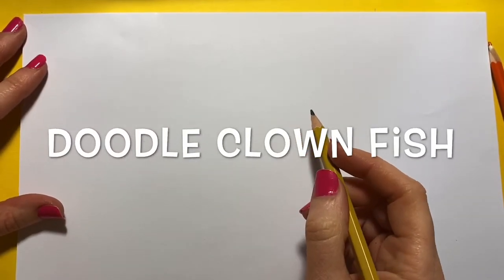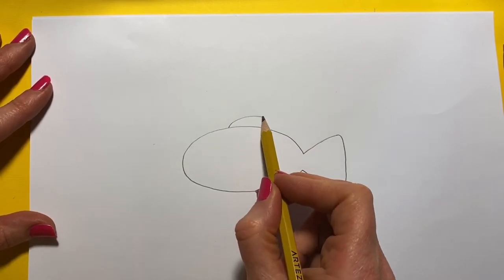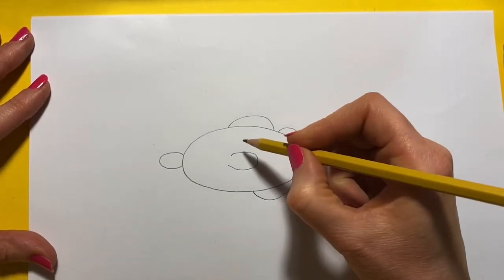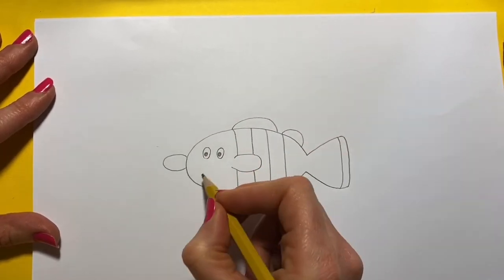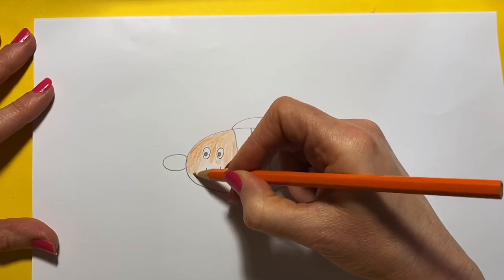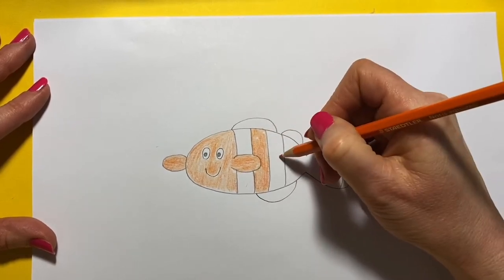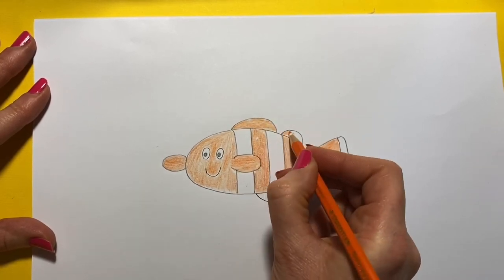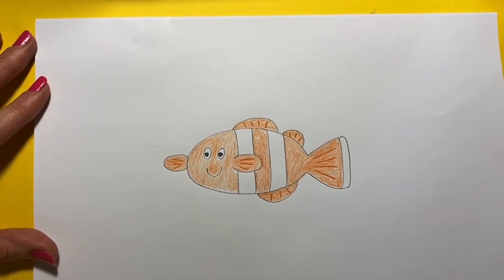How To Doodle Clown Fish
Learn how to doodle Clownfish from my ‘Under The Sea’ doodle series.